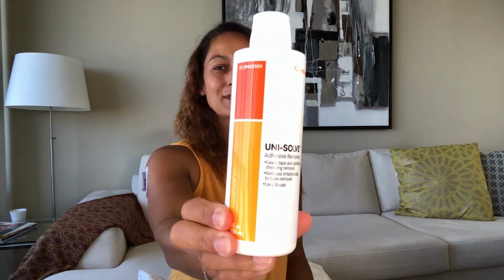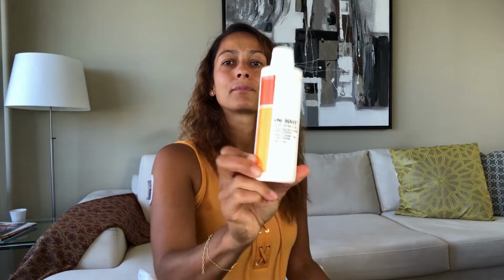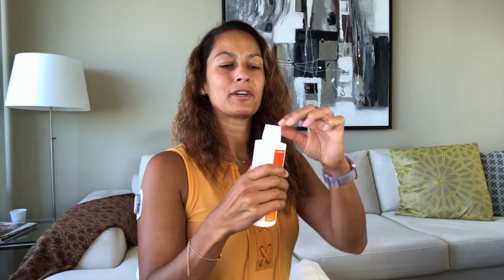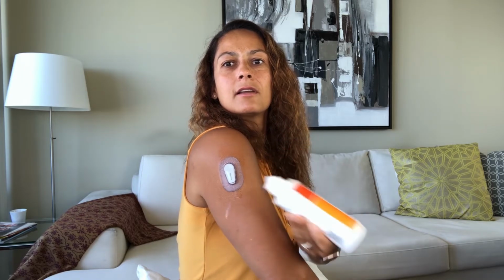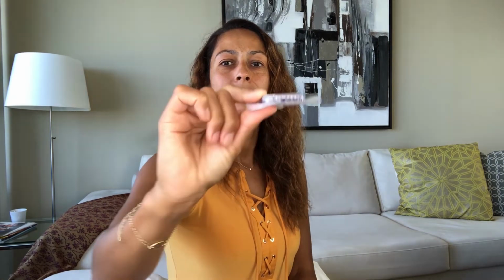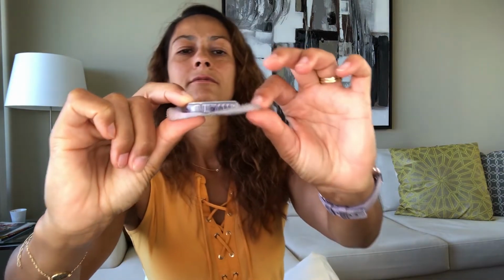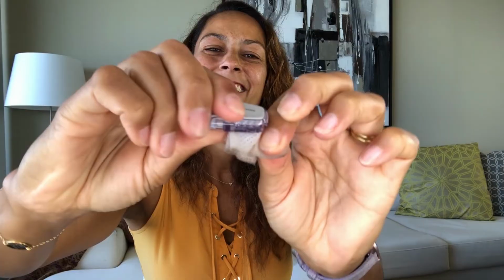How to Remove a Dexcom Sensor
Easy guide on how to remove a Dexcom CGM, easily, pain-free, and without peeling off anything but just the sensor

Uni-Solve liquid glue remover patch

PRODUCTS MENTIONED: Dexcom G6 Continuous Glucose Monitor (CGM)